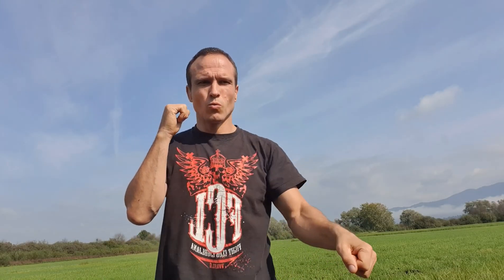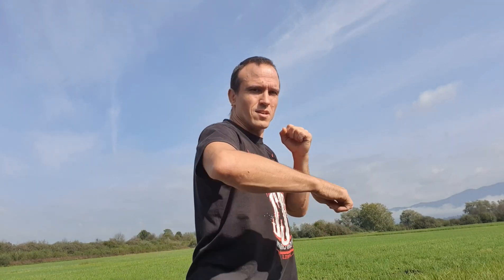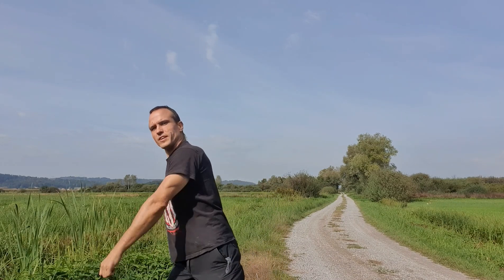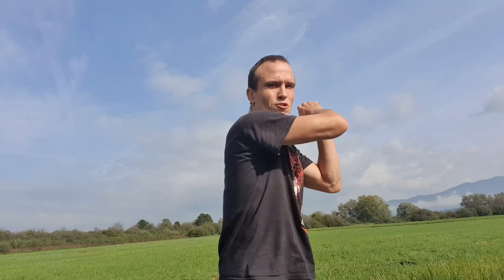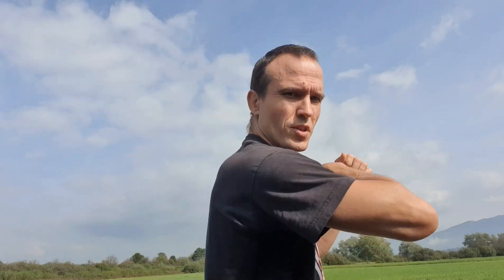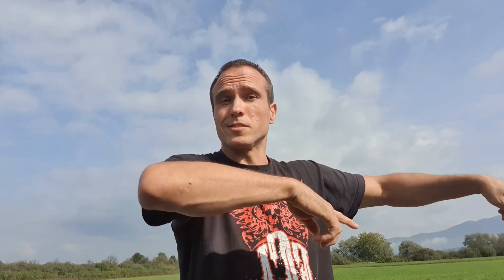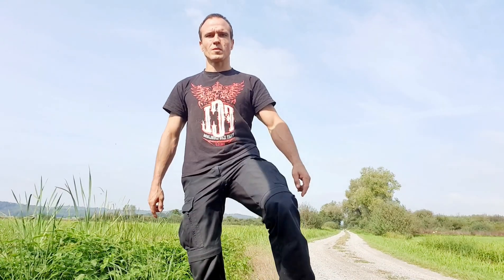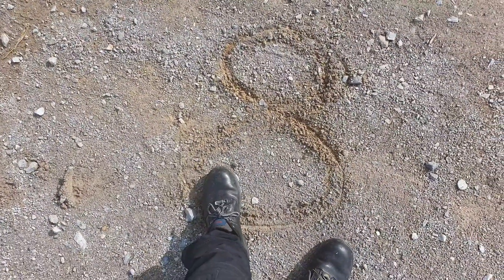Figure Eight Warm Up Exercises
Figure Eight Warm Up Exercises are fun, regardless how old you are. You can use some of the exercises as a part of your movement training or even figure 8 workout routine. It all depends, what you want.

The figure eight moves are present in so many different martial arts and even other sports, that it is more than a clear indication how important this figure eight exercises are.